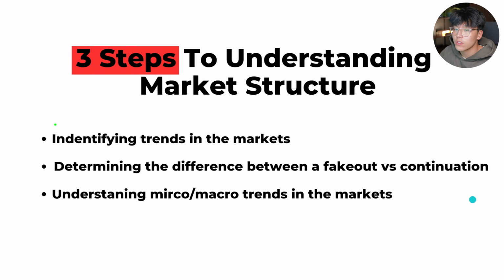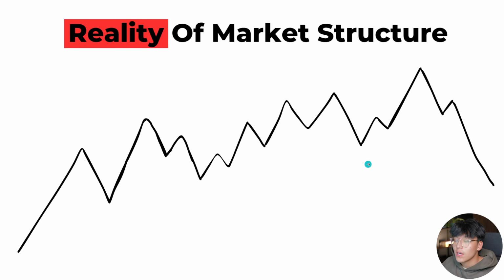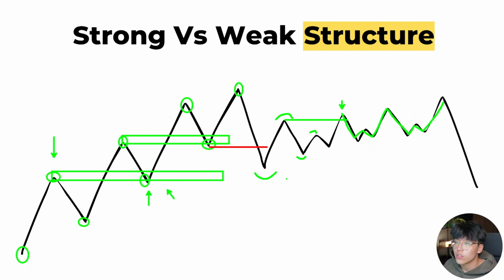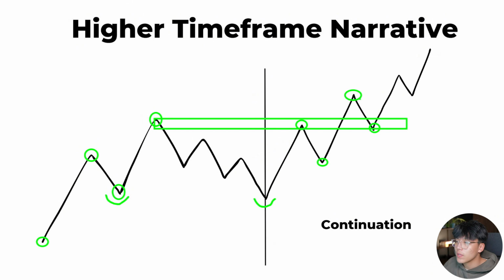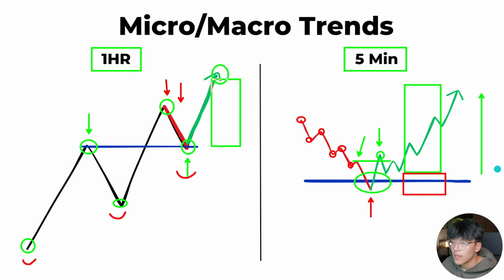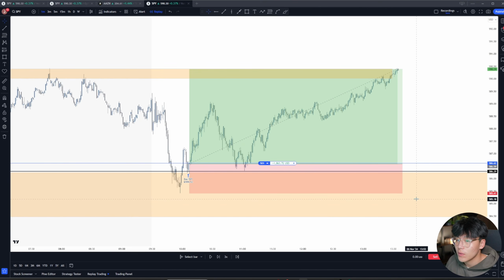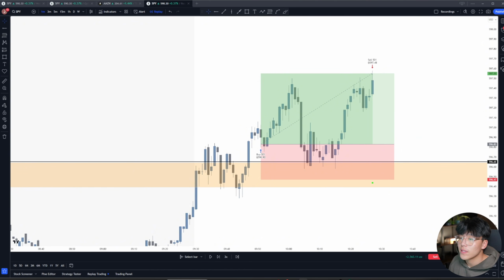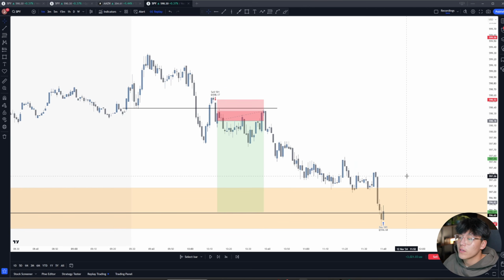Complete Guide To Market Structure (Step By Step)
In this video, I will break down everything you need to know about market structure. I will be going over the 3 core principles that I use every single day to make money.

Time Stamps:

0:00 - Intro
0:23 - 3 Core Principles
1:30 - Basic Market Structure
3:08 - Reality Of Market Structure
5:47 - Strong Vs Weak Structure
7:26 - Fakeout Vs Continuation
8:19 - Understanding Higher Time Frames
9:50 - Higher Timeframe Narrative
11:06 - Micro/Macro Trends
13:45 - Real Time Examples